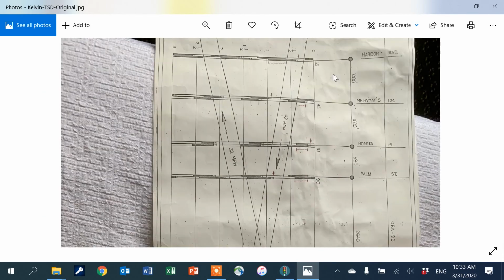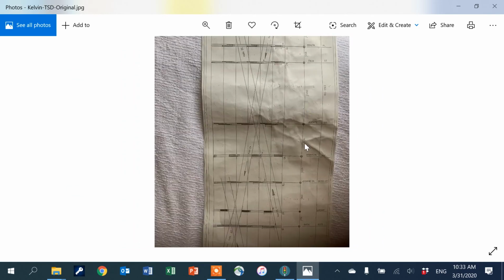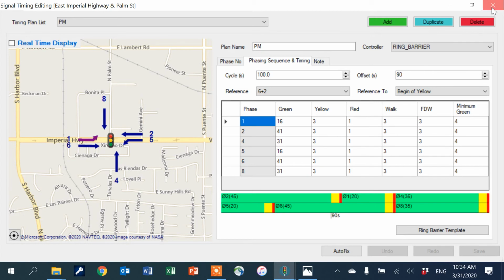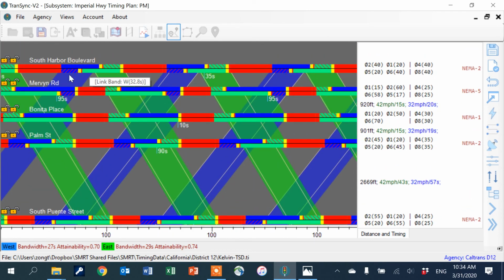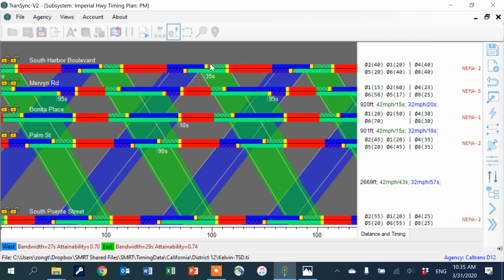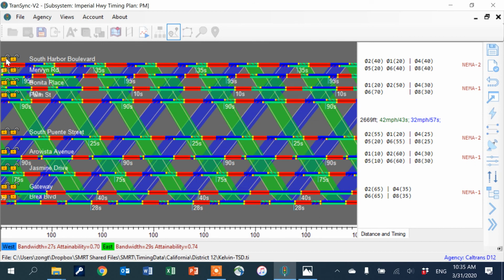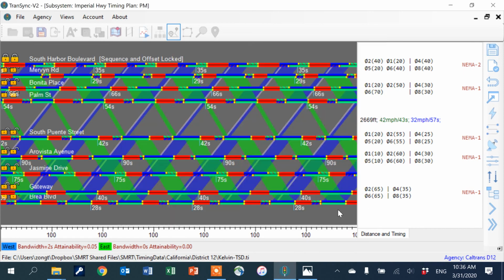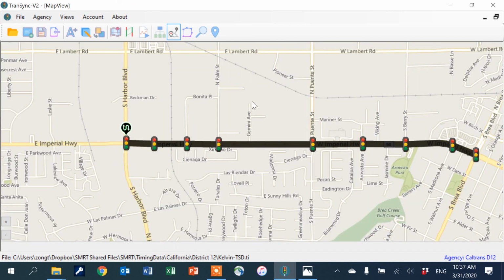Time-space Diagram Comparison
The video shows an example of how quickly a time-space diagram (TSD) can be optimized and generated using TranSync. A comparison was made between a manually created TSD by Caltrans engineers and one created by TranSync.